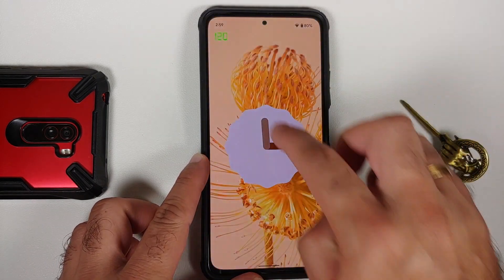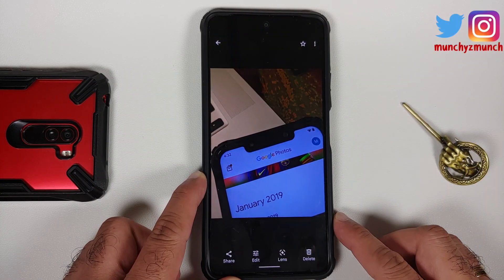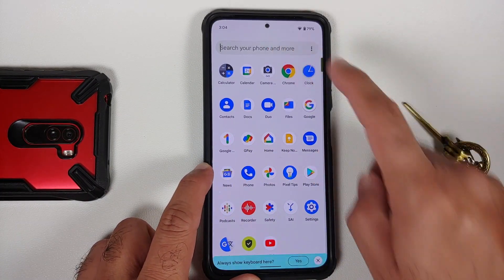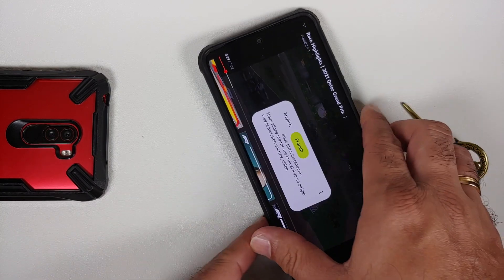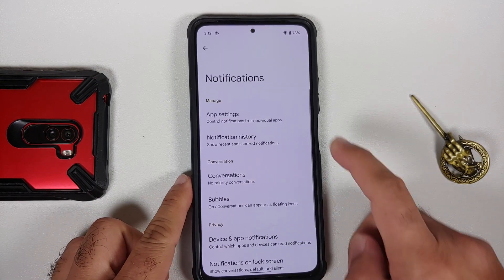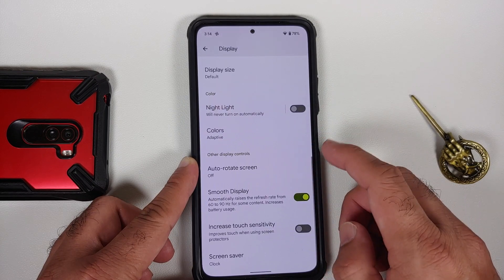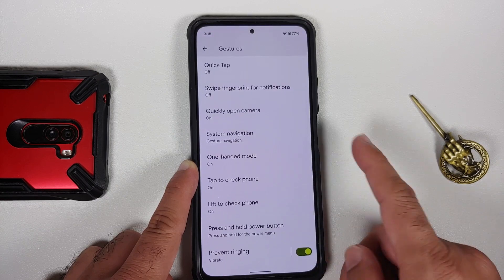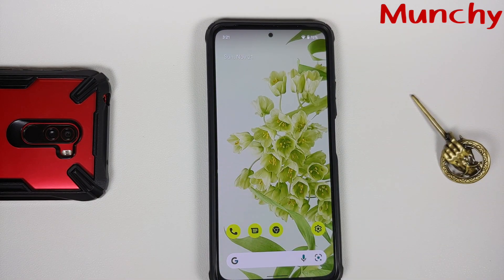Xiaomi Mi 11X | Pixel 6 Pro Rom | Live Translate | Assistant Typing | Android 12 Stable | Poco F3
Do you want to have a first look at the features of Pixel 6 Pro Rom based on Android 12 stable running on the Xiaomi Mi 11X or Poco F3 or Redmi K40? In this detailed video we will have a first look at the features of Pixel 6 Pro Rom based on Android 12 stable running on the Xiaomi Mi 11X or Poco F3 or Redmi K40. Major Features include Live Translate, Interpreter Mode, Assistant Typing and more.

**Important Links Poco F3 & Xiaomi Mi 11X Pixel 6 Pro Rom **